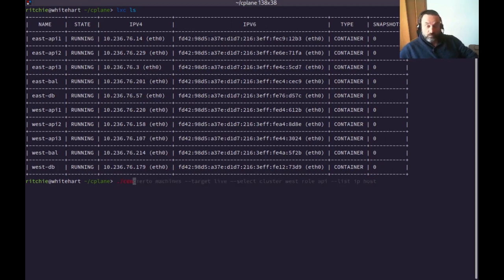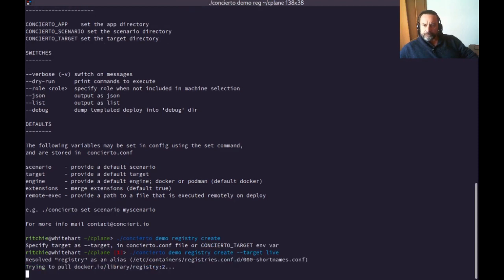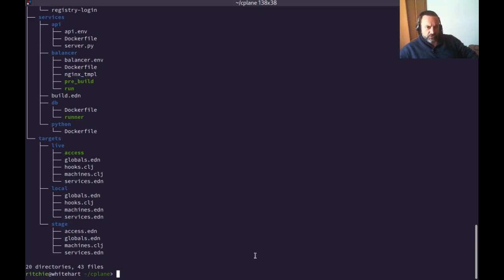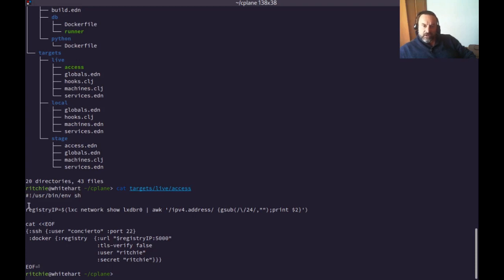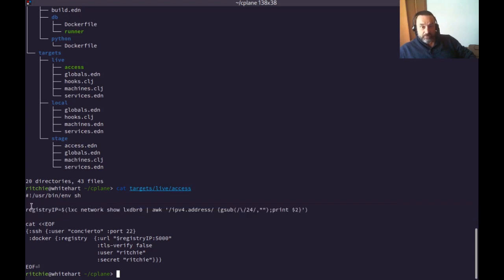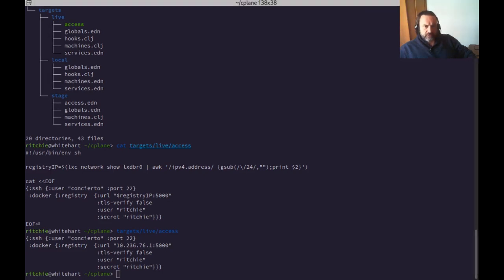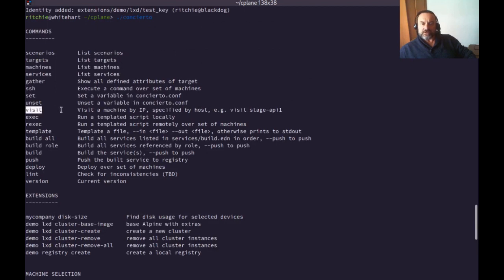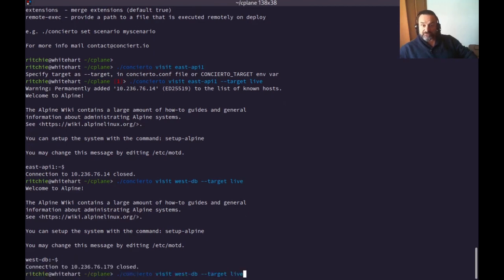access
ssh and registry access